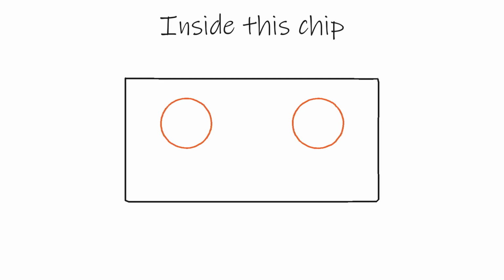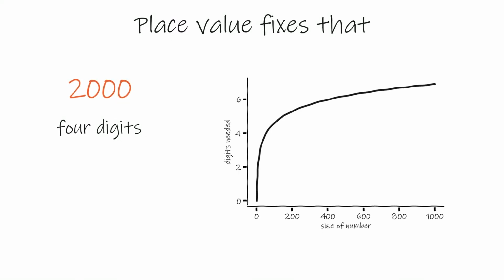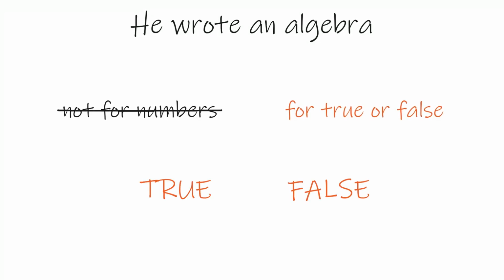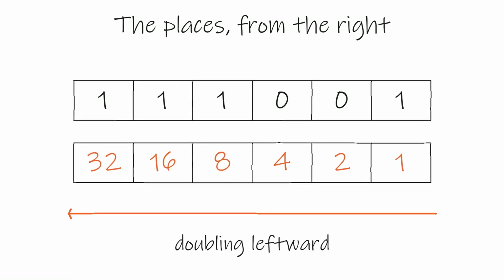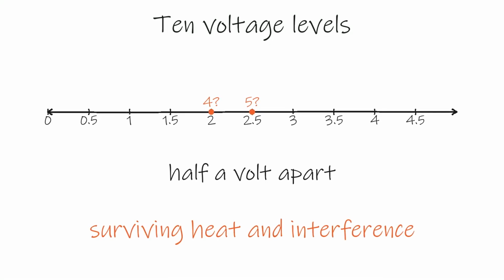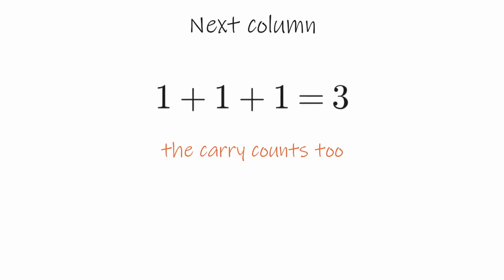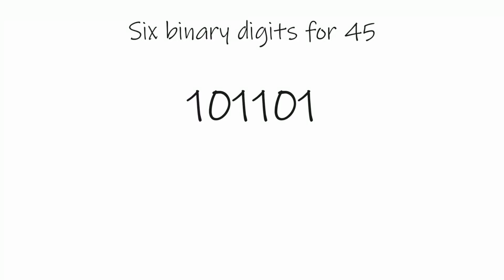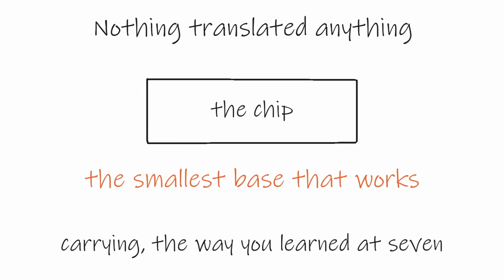Fundamentals of Linear Algebra: Binary Numbers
TemperatureZero is a channel about making advanced math feel obvious, taking the ideas usually locked behind dense notation and animating them until the intuition clicks.

If this one made something click for you, sharing it is the most valuable form of support there is.